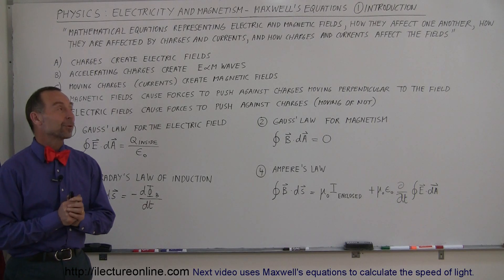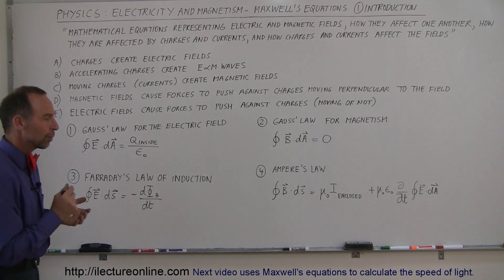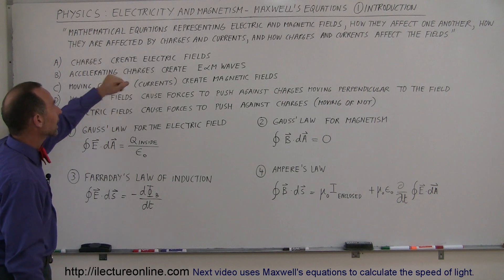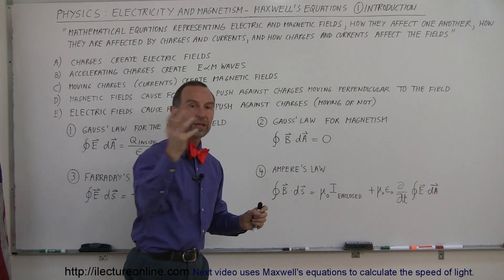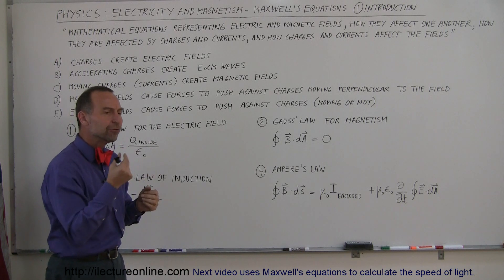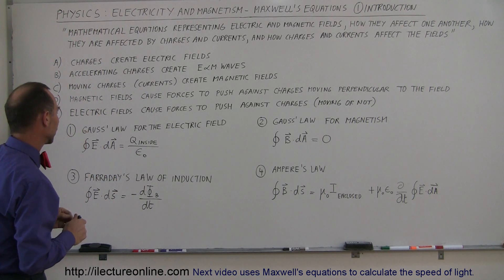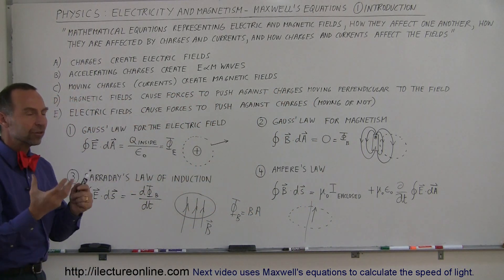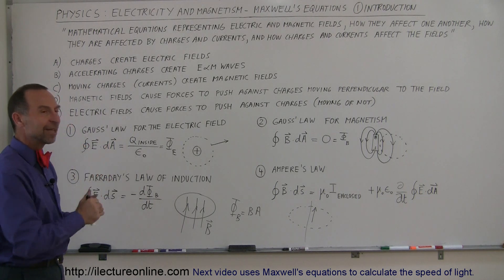Physics 46 Maxwell's Equations (1 of 30) What are the Maxwell equations? Introduction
In this video I will introduction to Maxwell's equations.